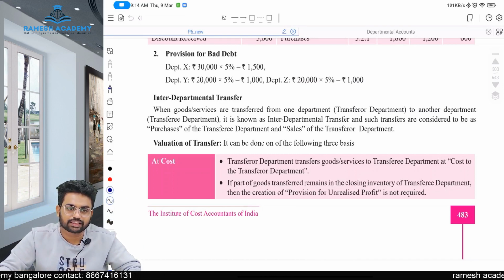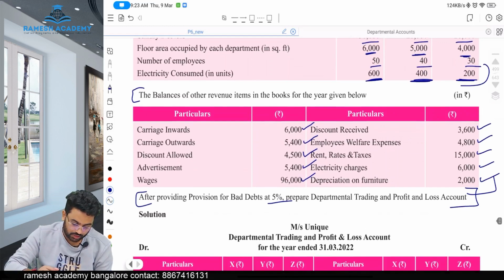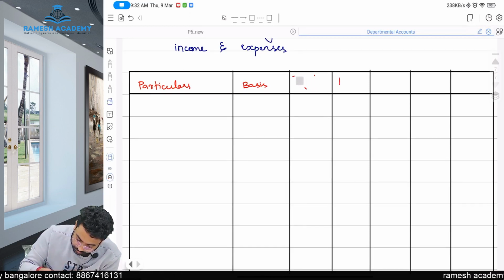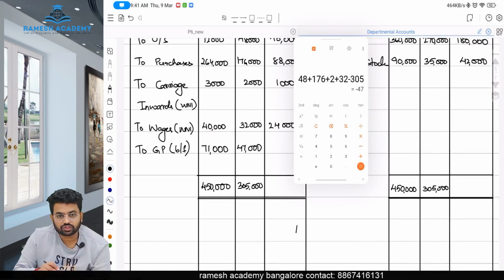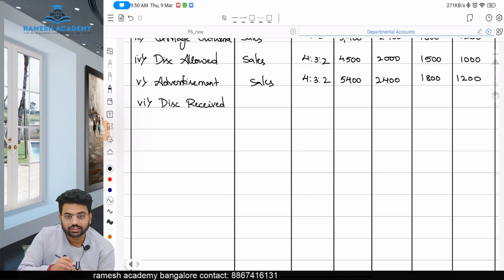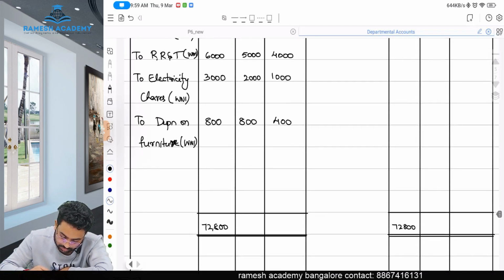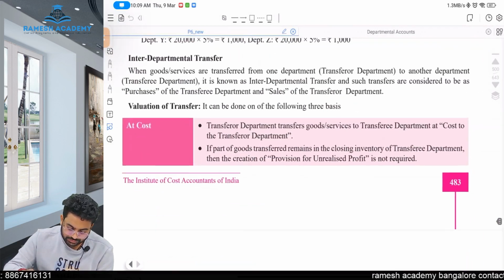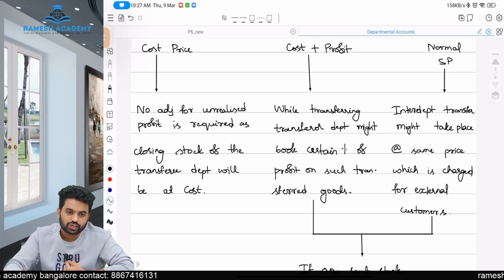CMA Inter Paper 6 Departmental Accounting-2 In English by Rastrith as per New Syllabus 2022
This video covers whole Departmental Accounting. language used in this video is English.
This video will help the students of CMA Inter,  CMA Foundation, CA Foundation, B.com and MBA.
100% coverage of the topic.